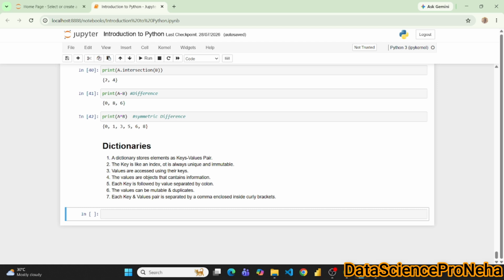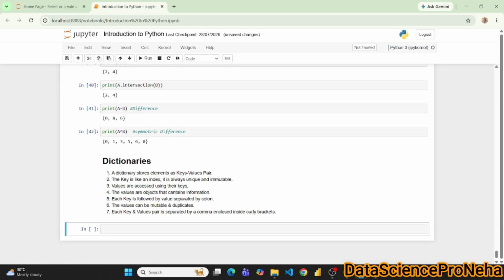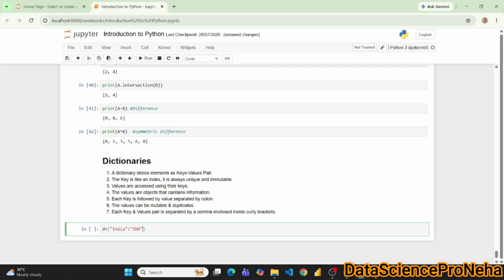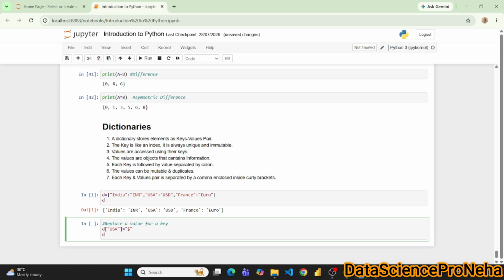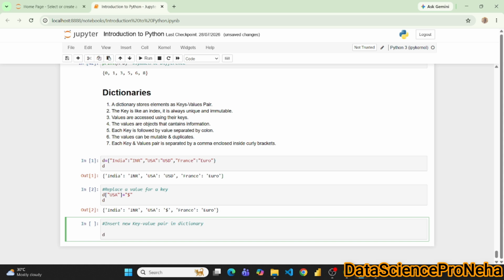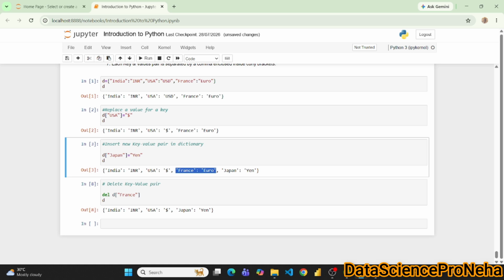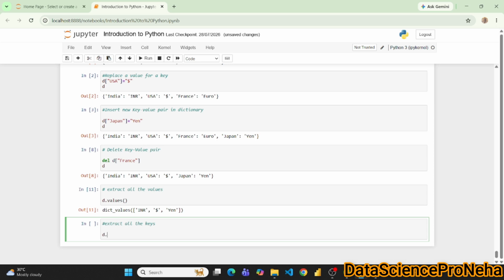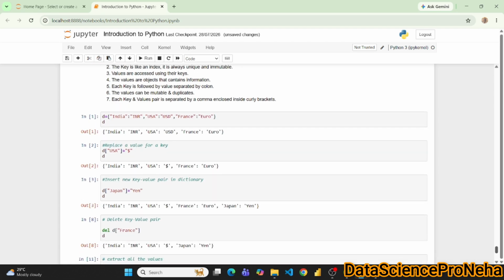#5.4 Python Dictionary Explained for Beginners | Dictionary Properties, Methods & Operations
In this Python tutorial, you'll learn about **Python Dictionaries**, one of the most important and widely used data structures in Python.

Dictionaries allow you to store data in **key-value pairs** and are extremely useful for organizing, accessing, and manipulating structured data. This video explains Python dictionaries from the basics with simple and practical examples.
📌 In this video, you'll learn:

* Dictionary Syntax
* Key-Value Pairs
* Important Properties of Dictionaries
* Mutable Data Structure
* Ordered Nature of Dictionaries
* Unique Keys
* Duplicate Values
* Different Data Types as Values
* Accessing Dictionary Values
* Adding and Updating Dictionary Elements
* Removing Dictionary Elements
* Practical Python Dictionary Examples
* Dictionary vs List vs Tuple vs Set

This tutorial is suitable for:

* Python Beginners
* Students
* Aspiring Data Analysts
* Data Scientists
* Machine Learning & AI Learners
* Software Developers
* Python Developers

Understanding dictionaries is essential before moving into **Data Science, Machine Learning, Artificial Intelligence, and real-world Python programming**, as dictionaries are frequently used for handling structured and semi-structured data.

🚀 Continue learning Python step by step and build a strong foundation for your journey from **Python to Data Science, Machine Learning & AI**.